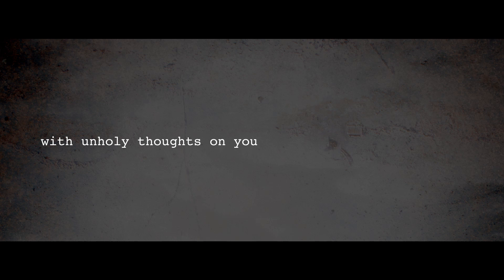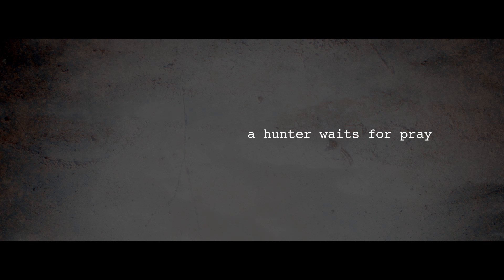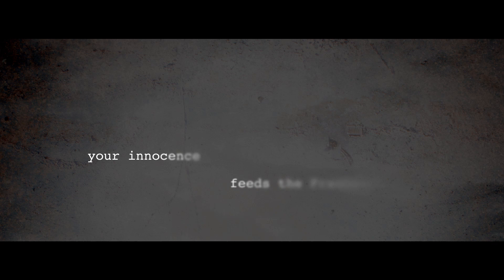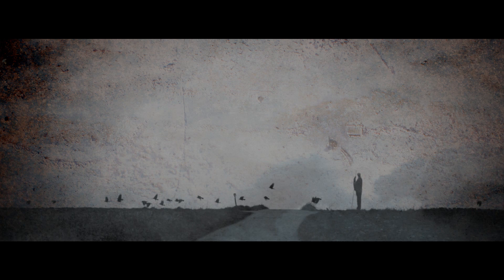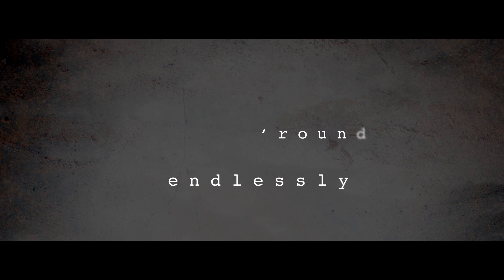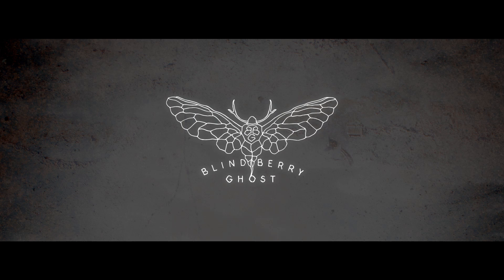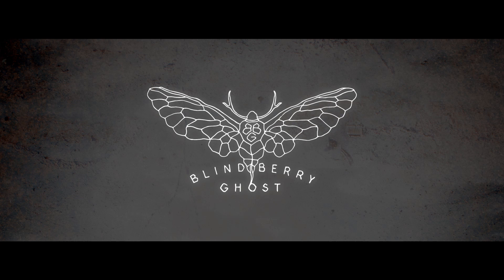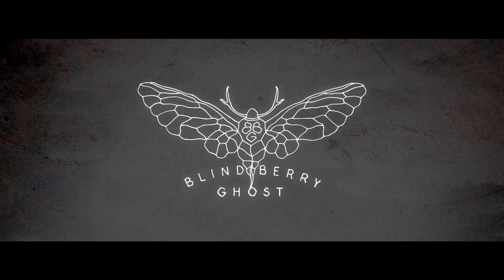Blindberry Ghost - The Siren (Lyric video)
Lyric video for the single 'The Siren' by Blindberry Ghost.

BLINDBERRY GHOST:
Guitars & vocals: Oskar Nieminen
Bass & backing vocals: Osku Isosaari
Drums & backing vocals: Jyrki Iivanainen

The song 'The Siren':
Composed and arranged by Blindberry Ghost
Lyrics: Oskar Nieminen
Producer: Hannu Leiden & Blindberry Ghost
Mixing: Hannu Leiden
Mastering: Svante Forsbäck / Chartmakers
Recorded at RP Studios